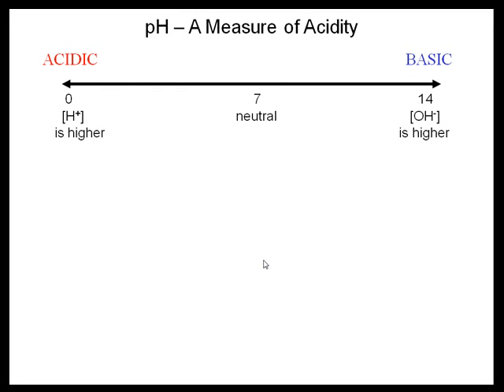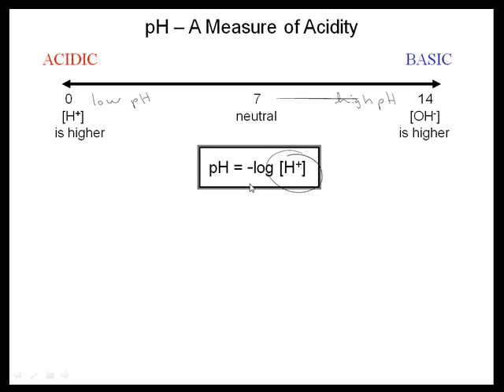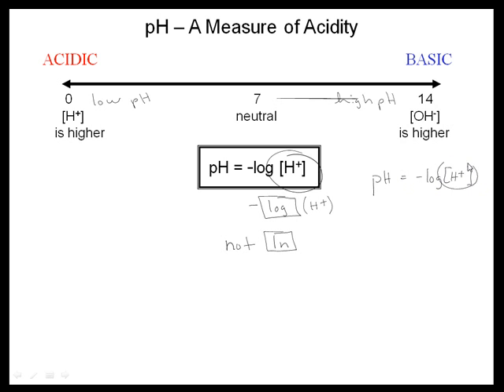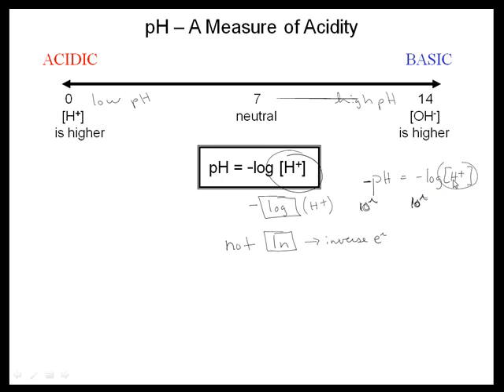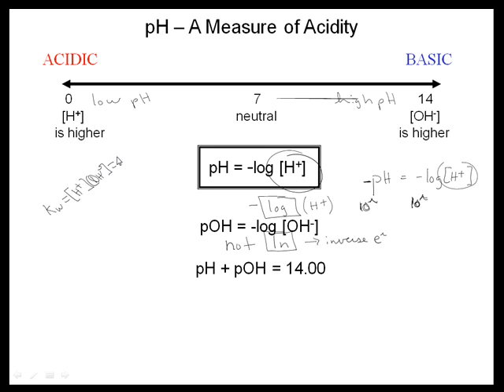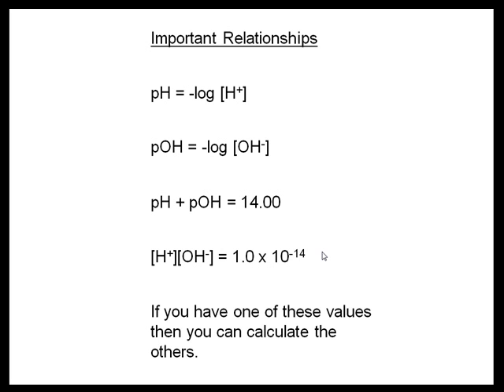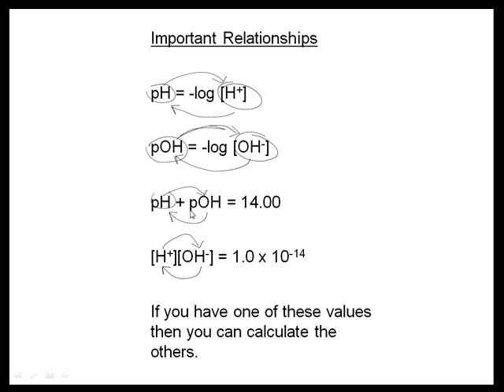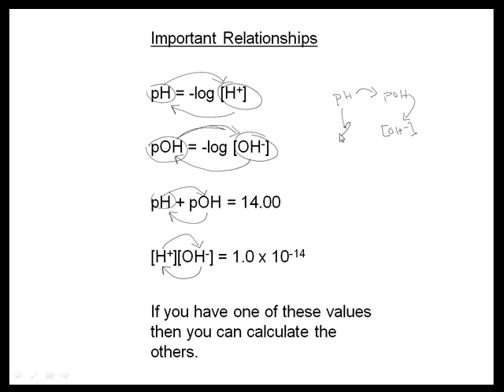pH scale and relationships